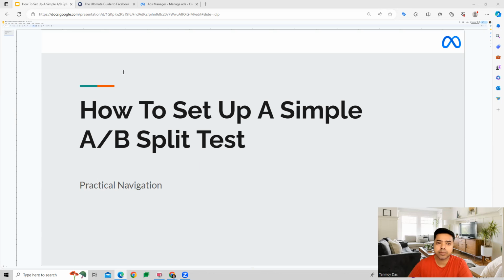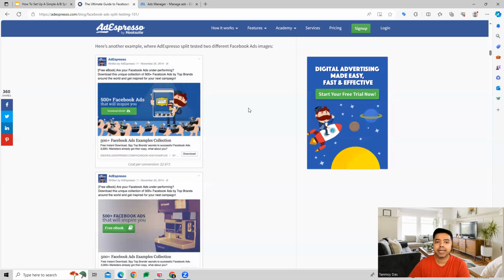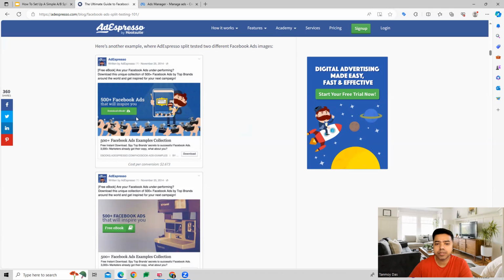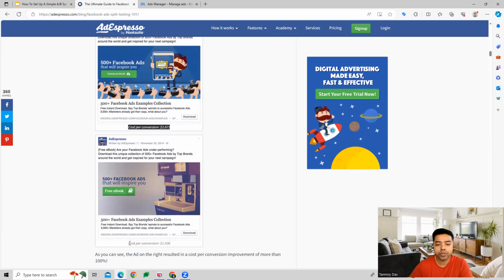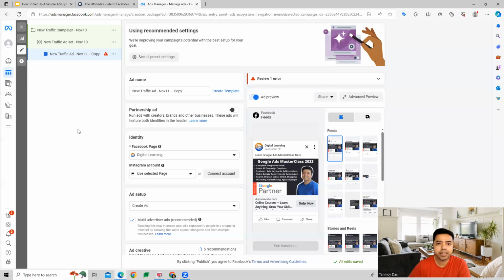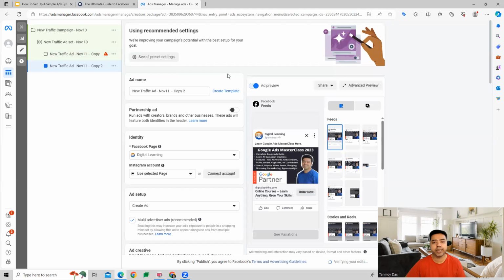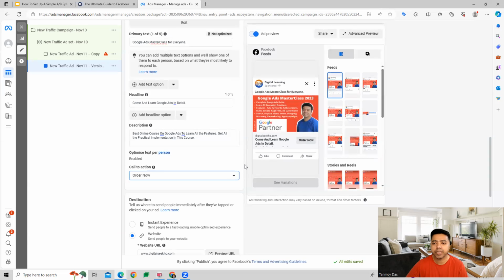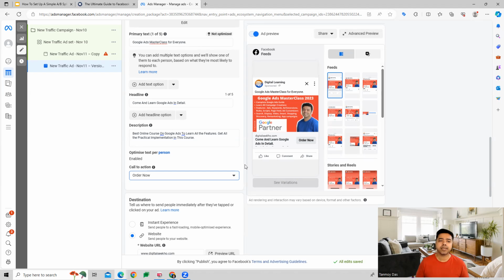Learn How To Do A/B Test Of Ad Creatives In Meta Ads!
HOW TO DO A/B TEST OF AD CREATIVES IN META ADS

A/B testing lets you compare two versions of an ad strategy by changing variables such as ad images, ad text, audience or placement. We show each version to a segment of your audience and ensure that nobody sees both, then determine which version performs best.

To learn more about this feature please refer to this article